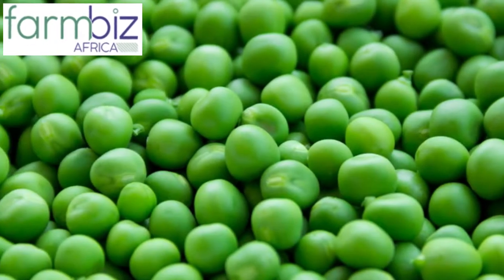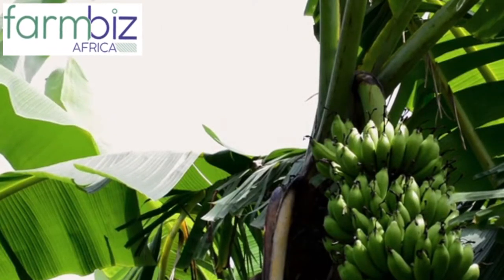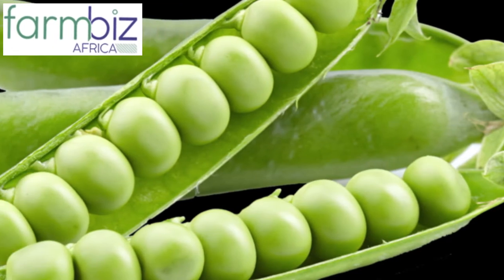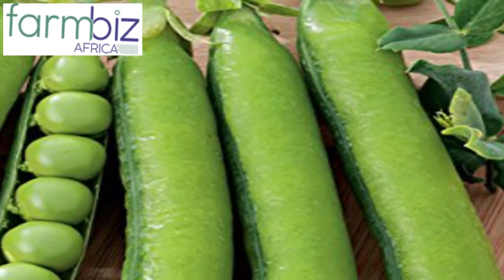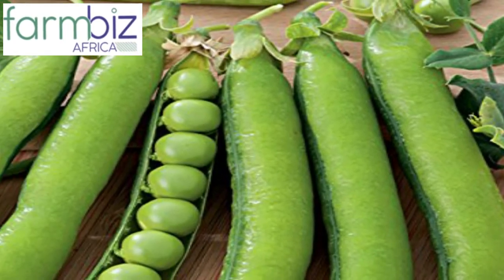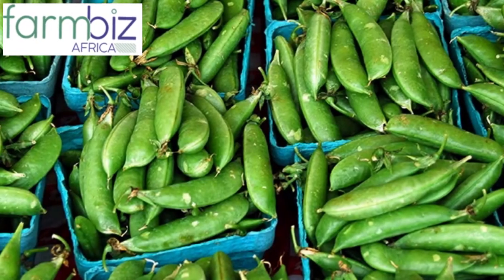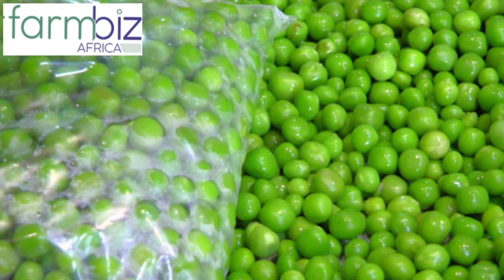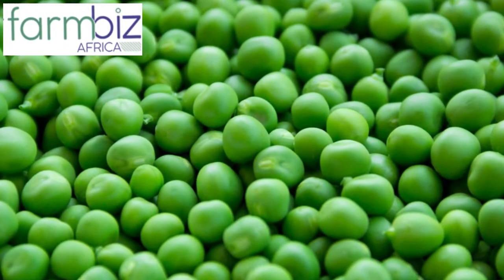Start small in peas farming and become a notable horticulture exporter.